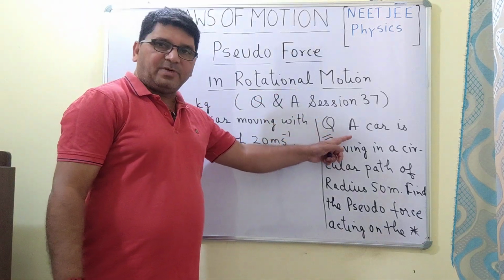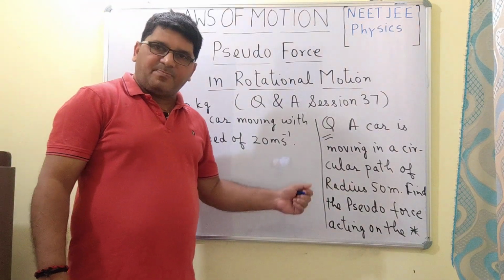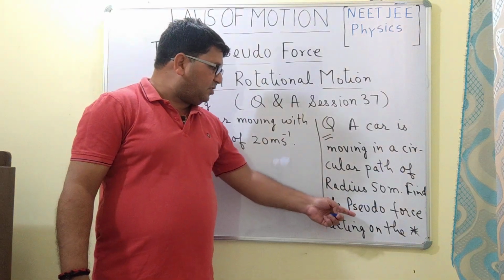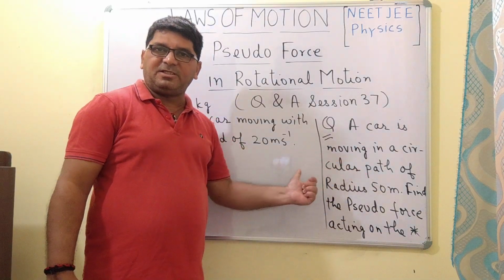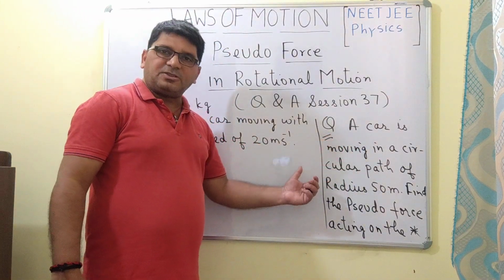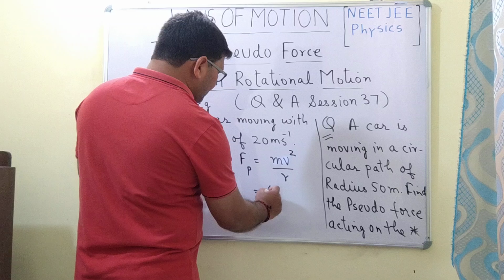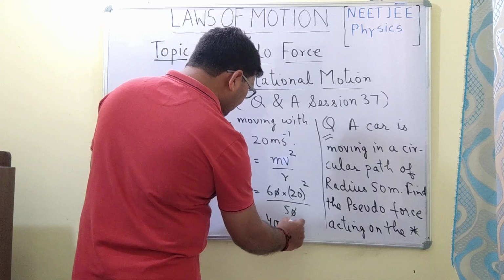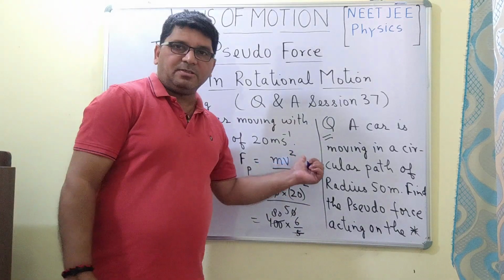Pseudo Force on an Object moving in a Circular Path - Q and A Session 37 ( Key points to remember )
### What you will learn :
* How to find the magnitude and direction of Pseudo Force in a Circular Motion